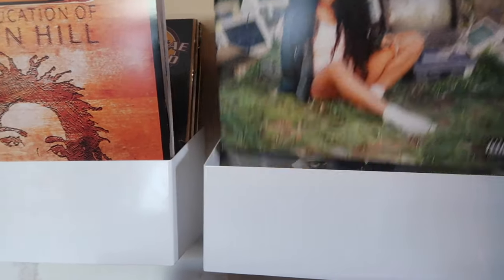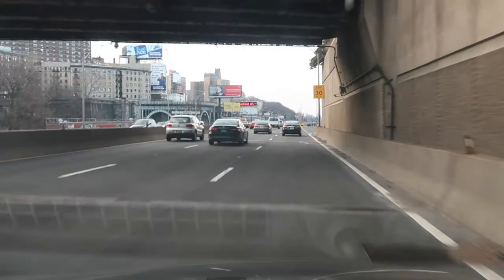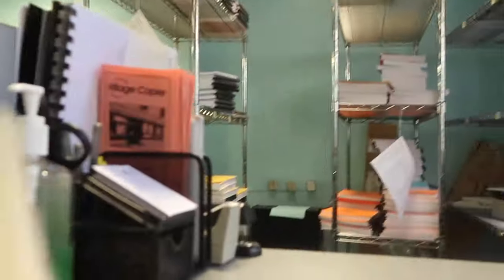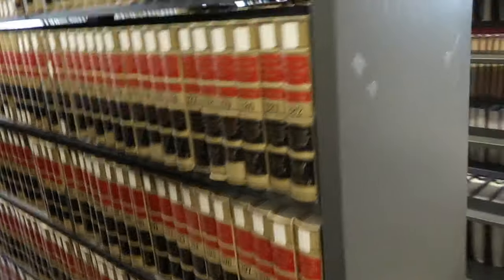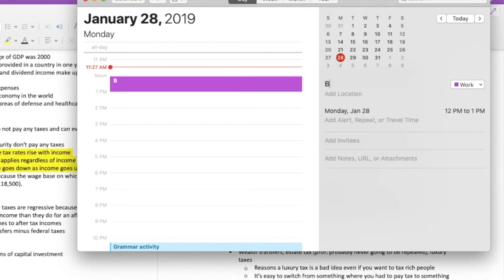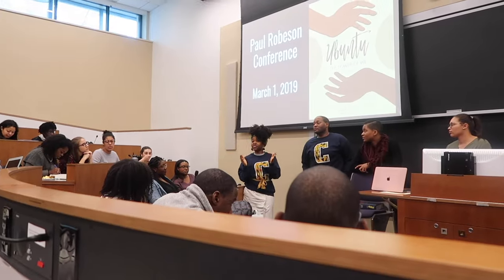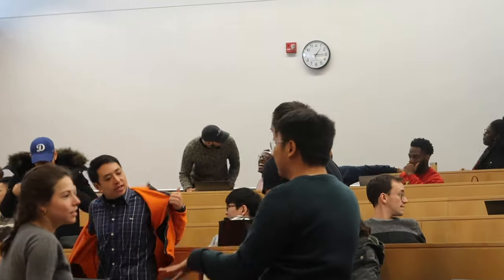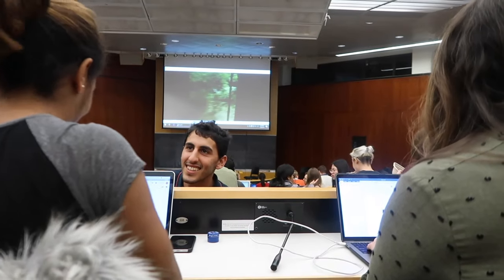A Day In The Life at Columbia University